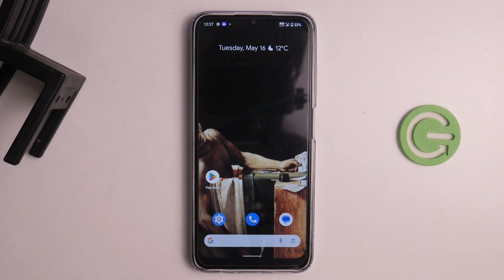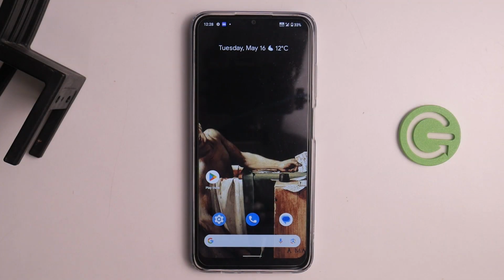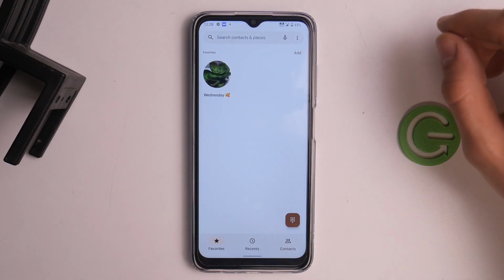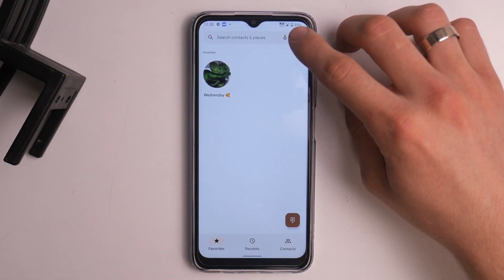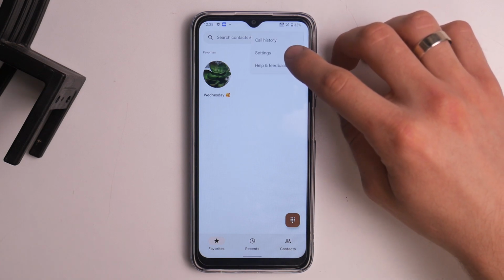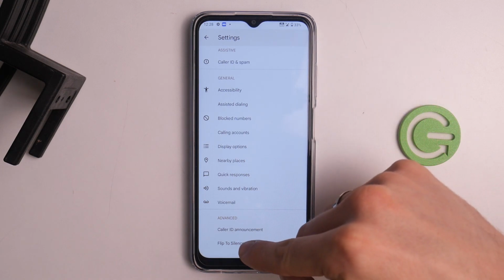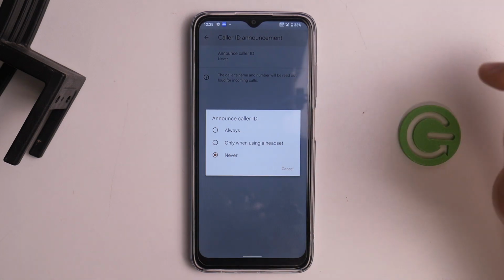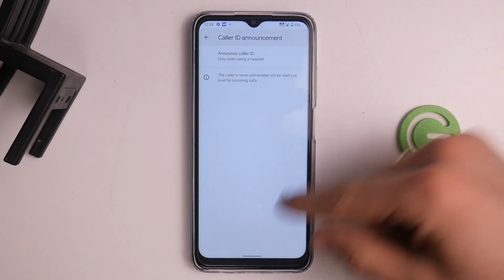How to Announce Caller ID on Nokia G22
Find out more about Nokia G22:
Greetings, viewers! We have an informative tutorial for you today. In just a few minutes, we'll show you how to activate the caller ID announcement feature on your Nokia G22 smartphone. Our expert will guide you through the call settings and demonstrate the process of adjusting this feature on your device. So, relax and enjoy watching our video tutorial. If you want to know more about your Nokia G22, visit our YouTube channel.

How to announce caller ID in Nokia G22? How to adjust caller ID announcement in Nokia G22? How to access Call Settings in Nokia G22?